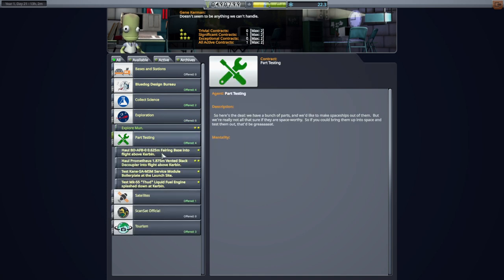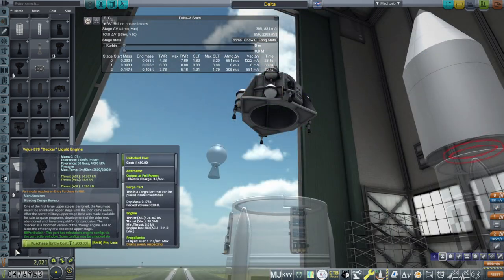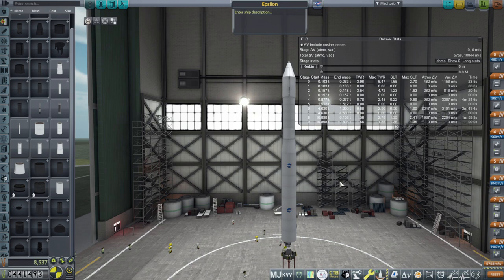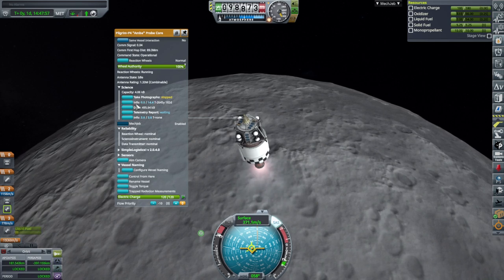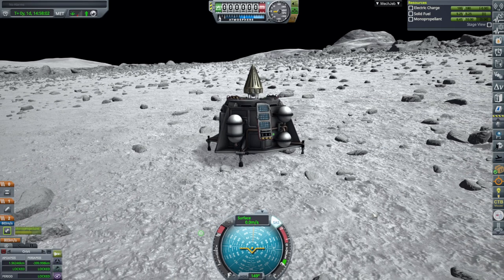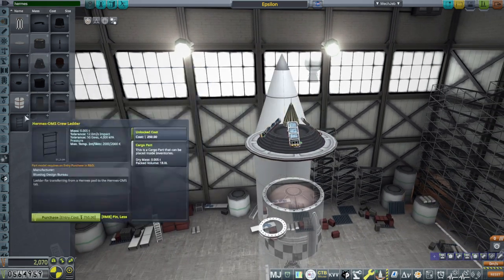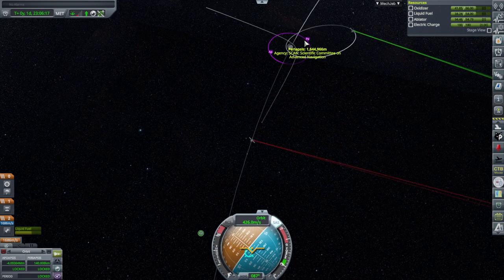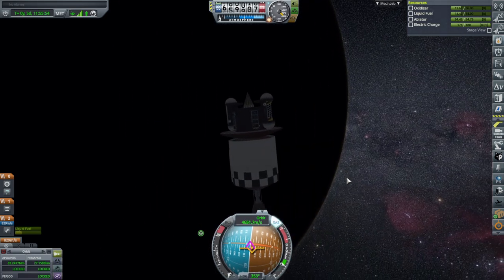KSP 1.12 - Ultimate JNSQ 04 - Mun Landing Probe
I aim to land a probe on the Mun and return it to Kerbin. Modlist